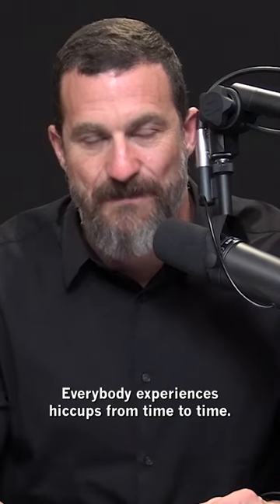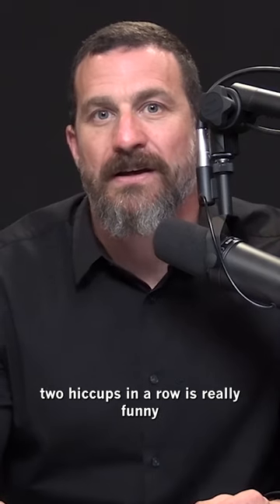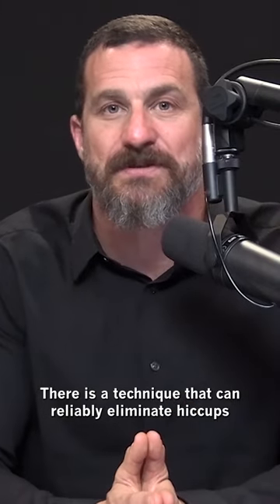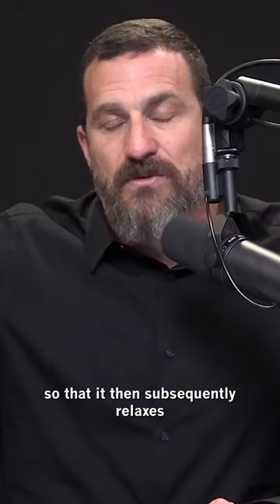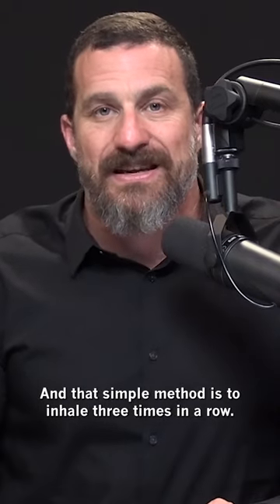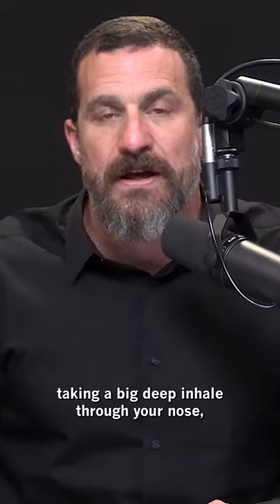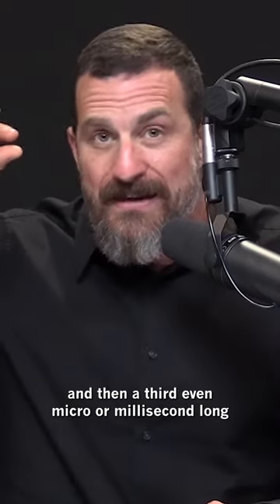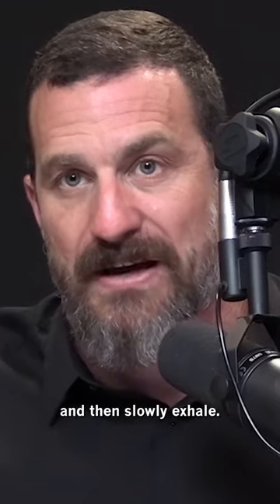How to Get Rid of Hiccups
Dr. Andrew Huberman shares a technique that allows you to reliably eliminate hiccups.

Dr. Andrew Huberman is a tenured professor of neurobiology and ophthalmology at Stanford University School of Medicine and host of the Huberman Lab podcast.

The Huberman Lab podcast is for general informational purposes only and does not constitute the practice of medicine, nursing or other professional health care services, including the giving of medical advice, and no doctor/patient relationship is formed. The use of information on this podcast or materials linked from this podcast is at the user’s own risk. The content of this podcast is not intended to be a substitute for professional medical advice, diagnosis, or treatment. Users should not disregard or delay in obtaining medical advice for any medical condition they may have and should seek the assistance of their health care professionals for any such conditions.